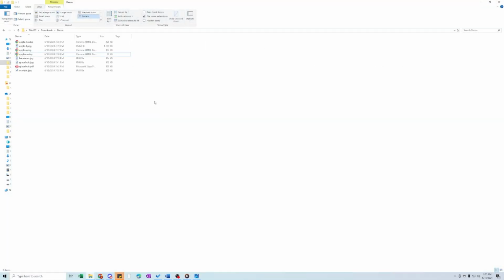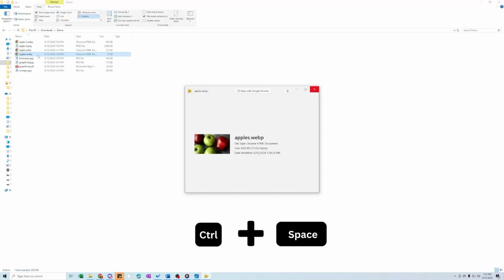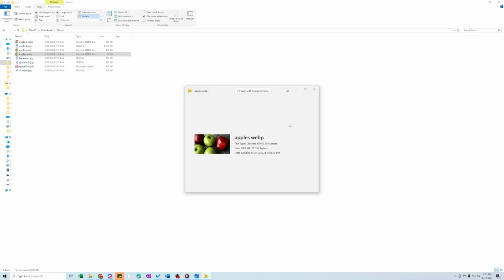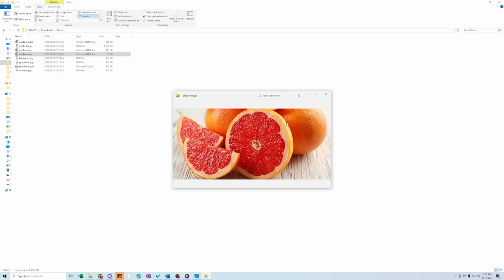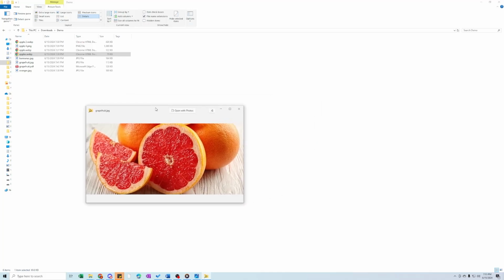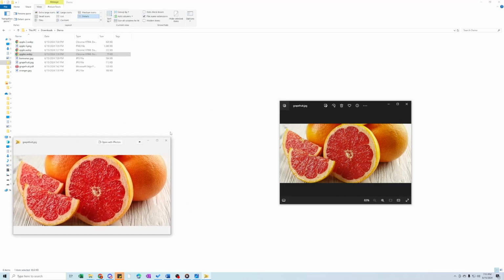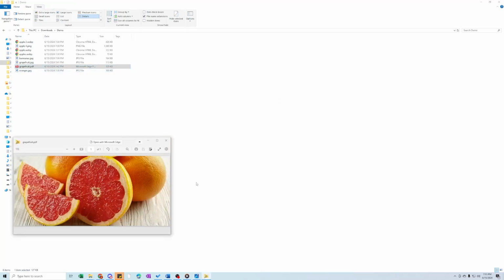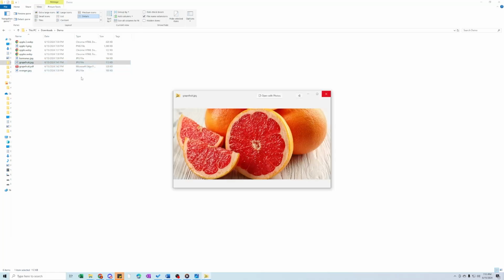How to Preview Files on Windows with Microsoft PowerToys Peek Utility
In todays video, we will learn how to use the Microsoft PowerToys Peek Utility to preview files on your Windows devices. Do note that this will not work perfectly with every file type.

Have additional questions about Microsoft PowerToys? Ask in the comments below and your question may be featured in our next video!